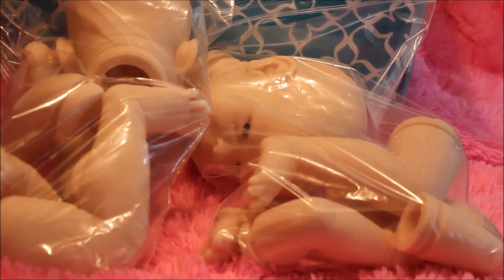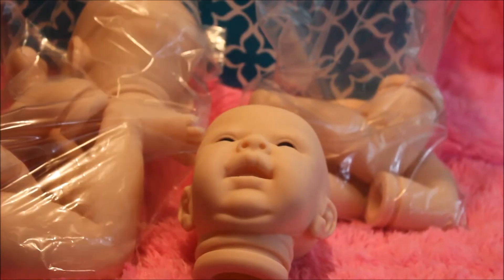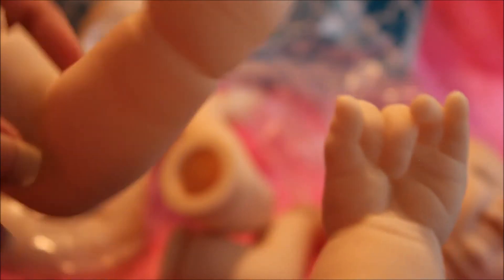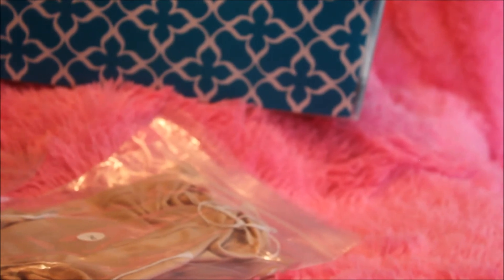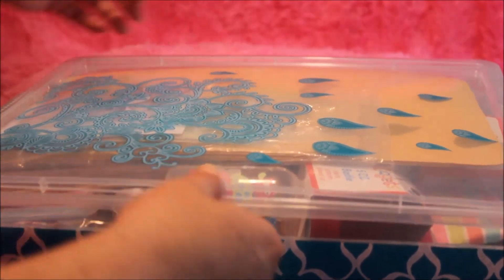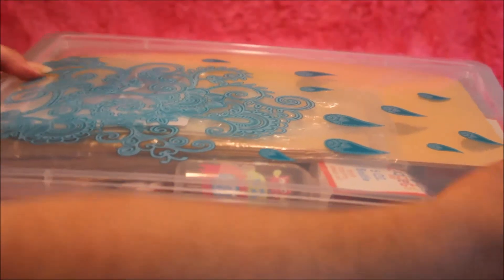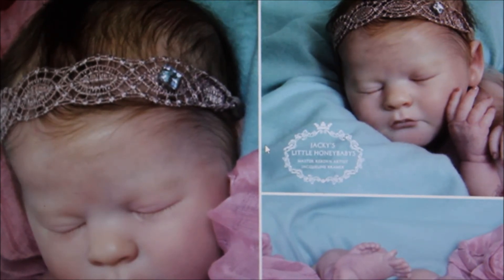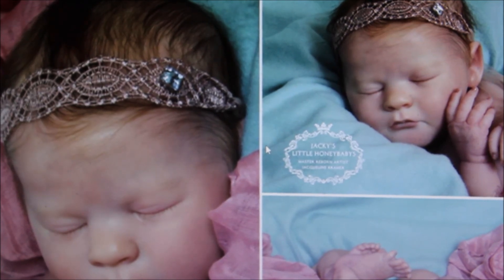Reborn Ginger and Elizabeth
Join me in reviewing a couple new kits!